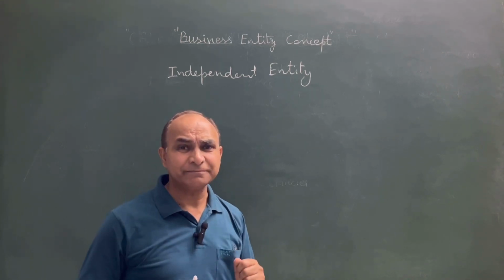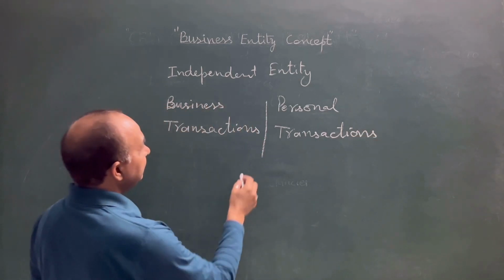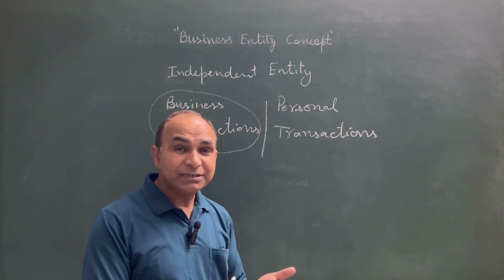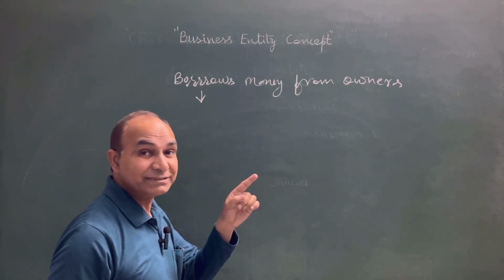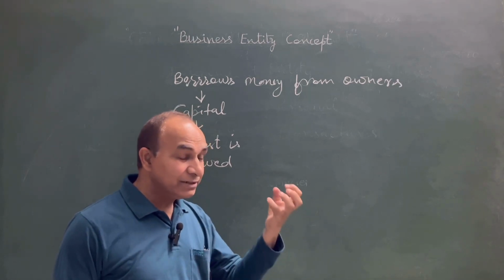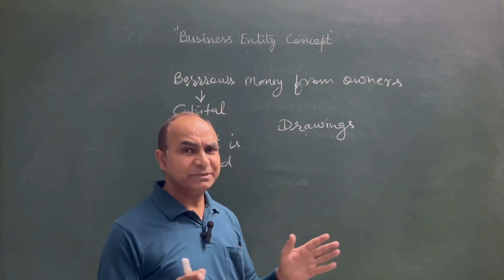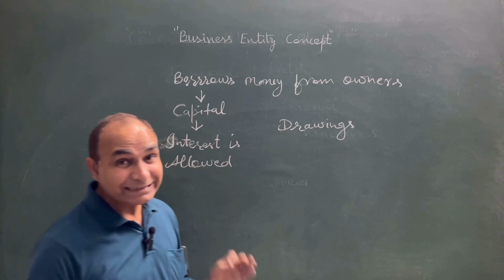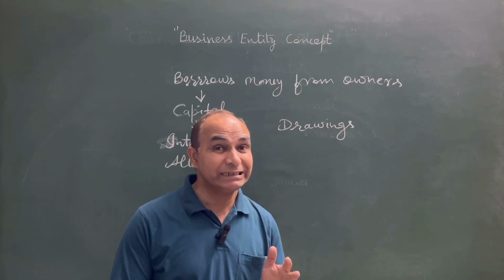Business Entity Concept | Accounting Principles | In English | MBA A C Bhardwaj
Business Entity Concept | Accounting Principles | In English

“Accounts Global”
And
“Commerce With Difference”
For

26 Years of Teaching Experience